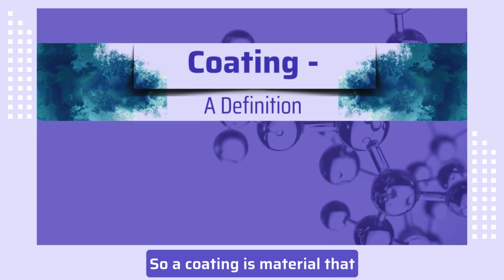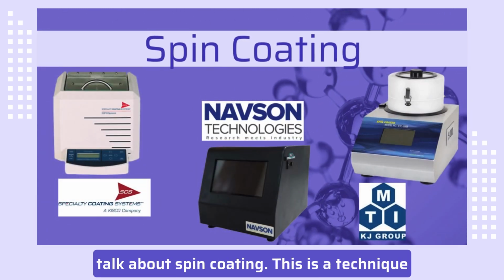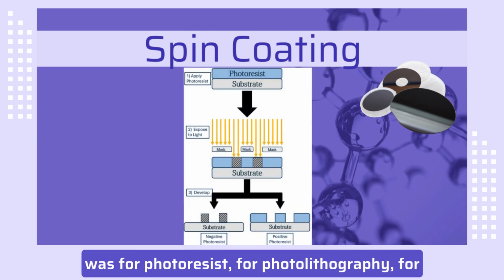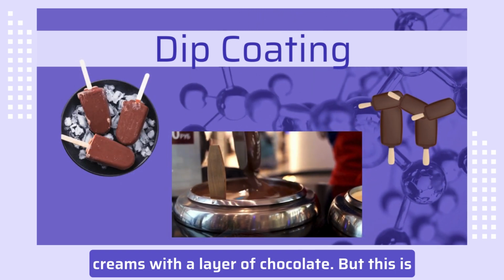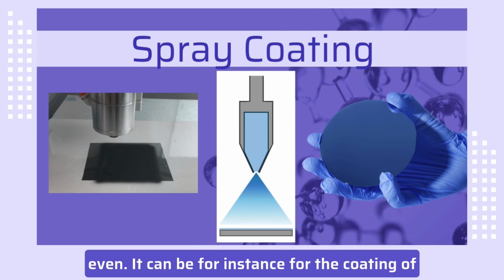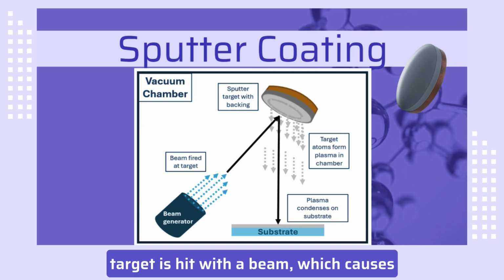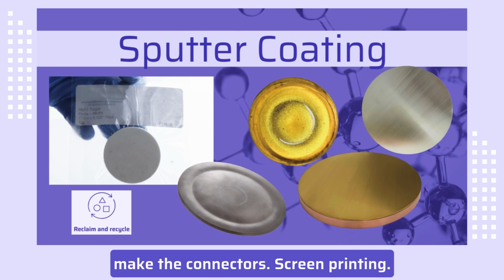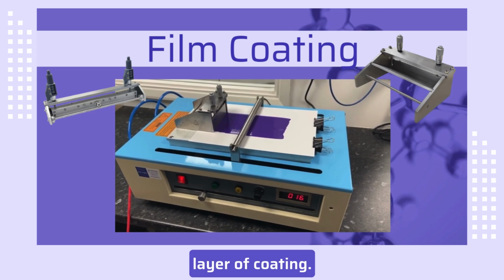Coating Innovation Methods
Learn from our MD Colin Rouse as he explains how PI-KEM Ltd support multiple coating techniques using our specialist equipment.